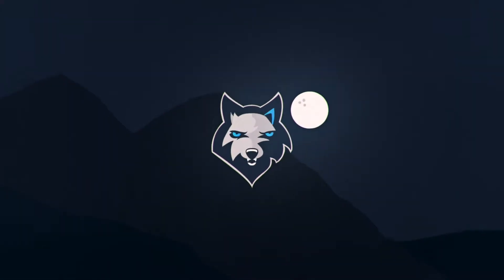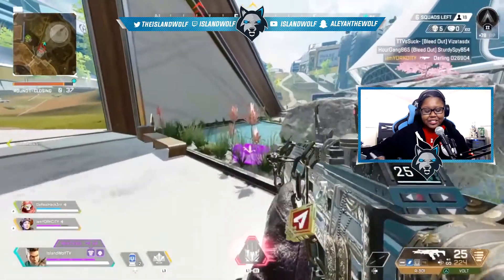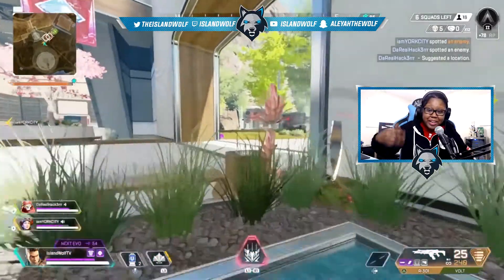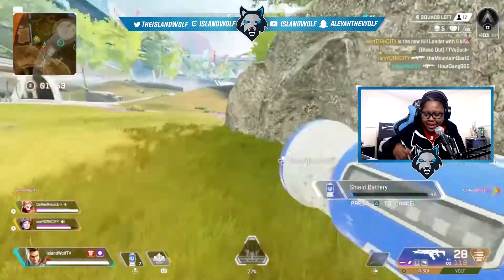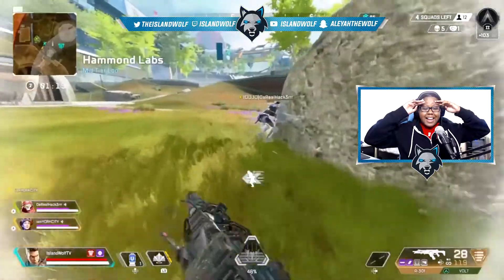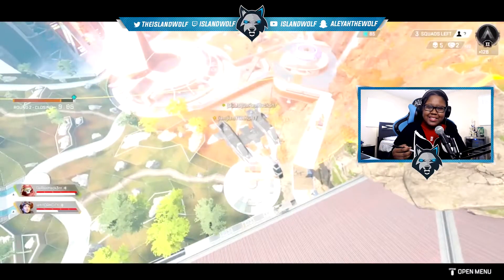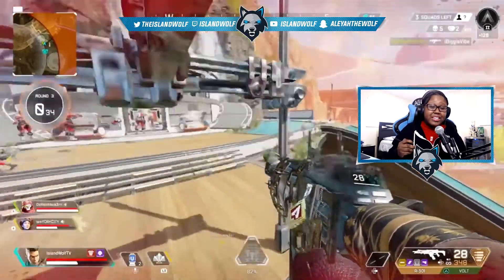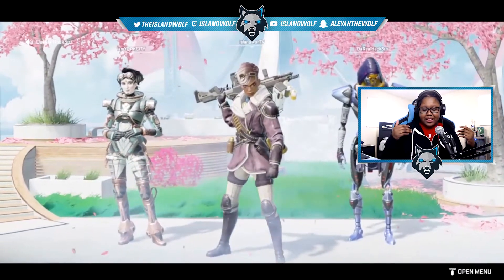*NEW* HyperX Cloud ll Wireless Gaming Headset | Features and Pricing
HyperX Gaming released a new wireless gaming headset, the HyperX Cloud ll Wireless Headset. In this video I go over the features and pricing for you guys.